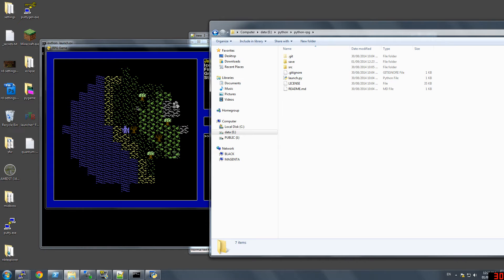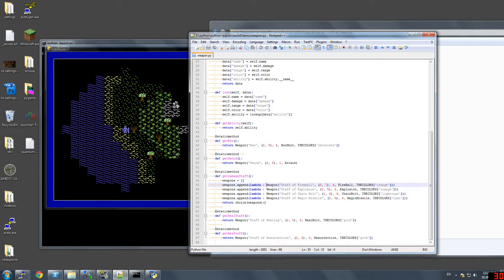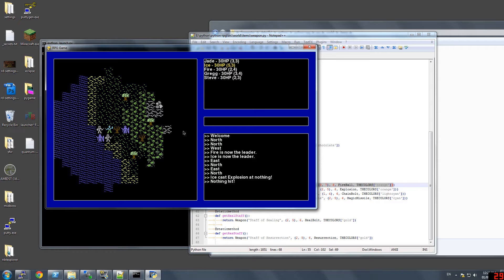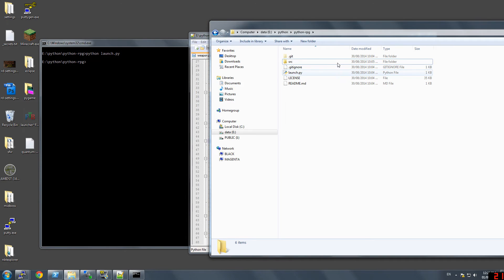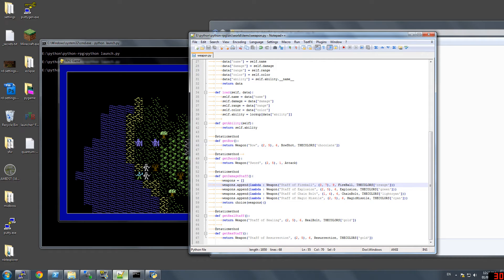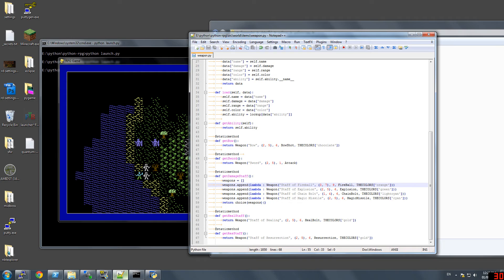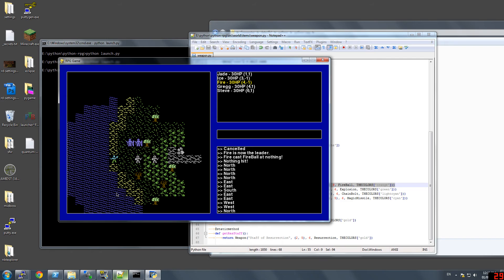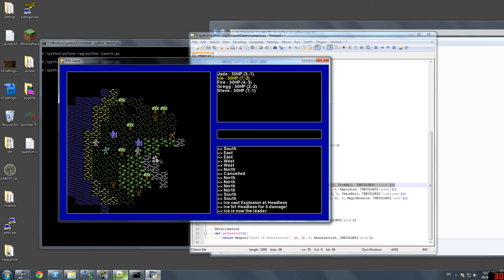Pygame RPG - 02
Showing my ultima-like RPG game in python pygame library.

Required Libraries
Python 2.7